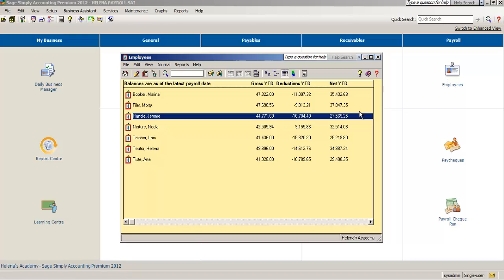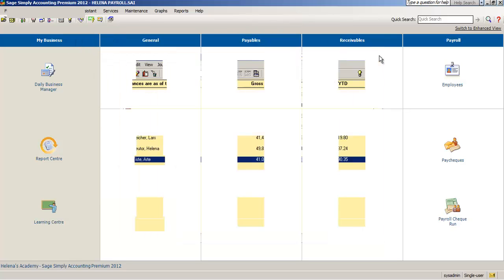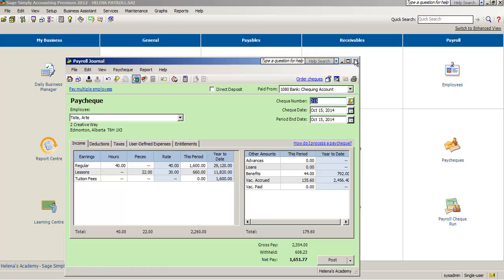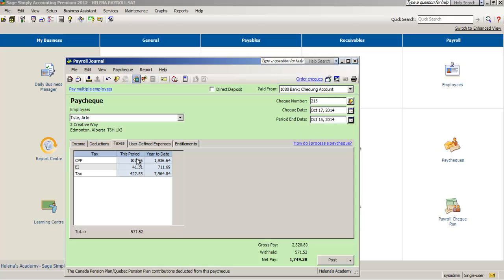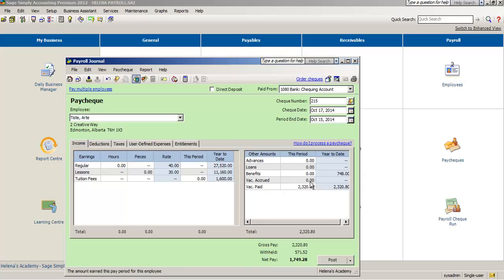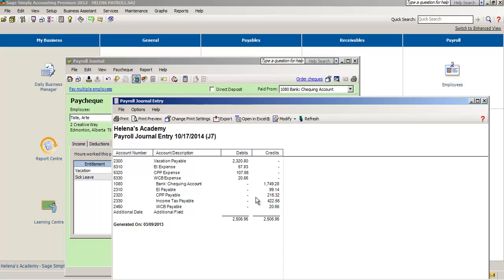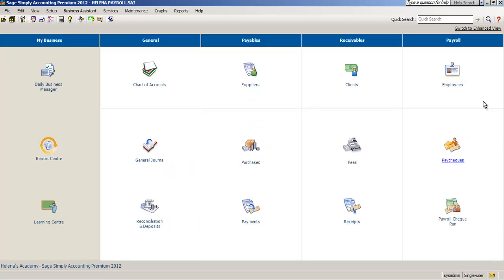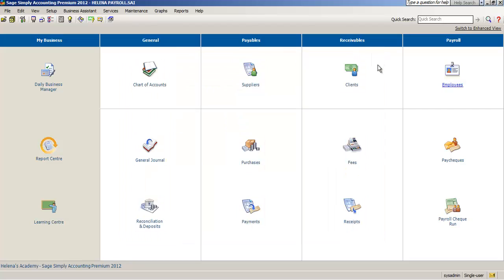Payroll Releasing Vacation Pay 9 min